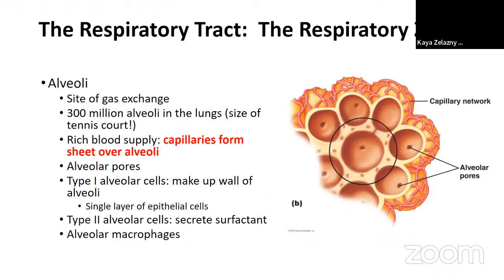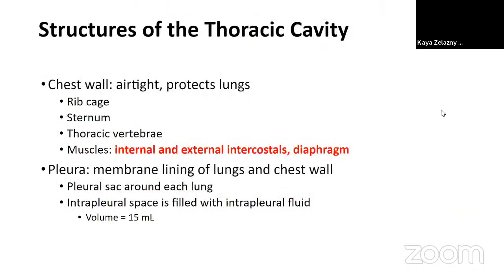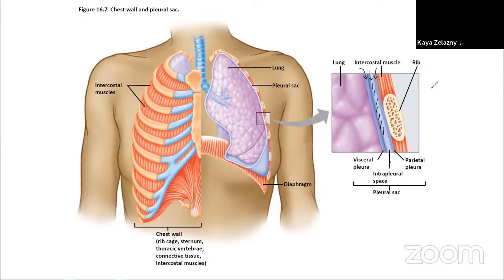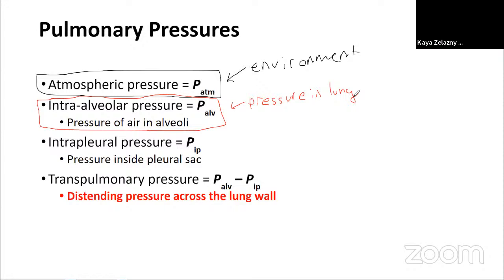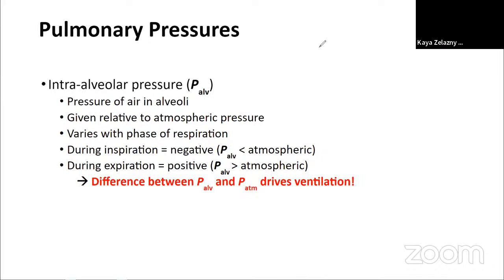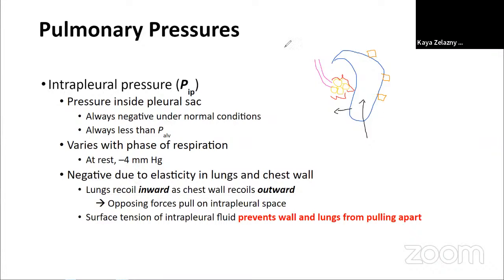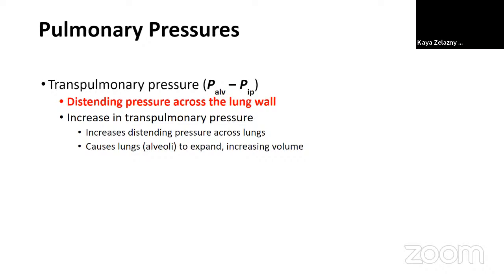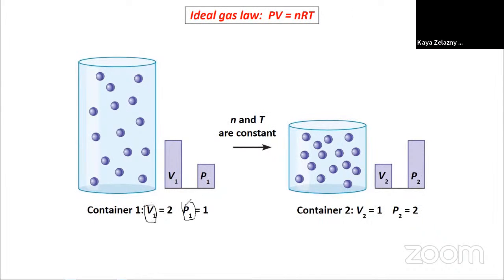A&P Lecture - Alveoli and Pressures